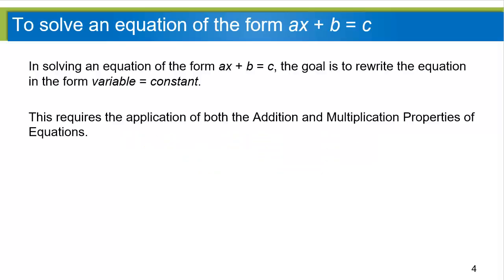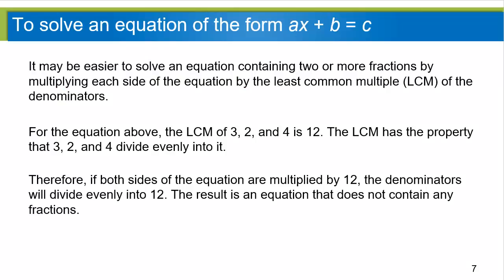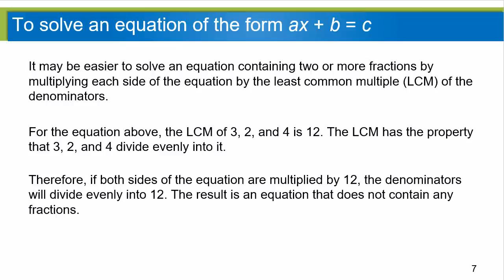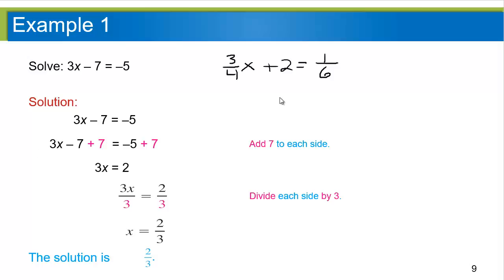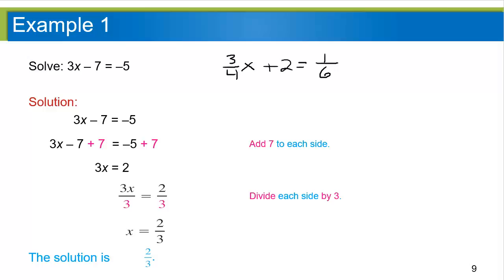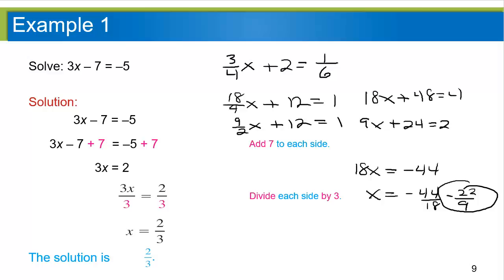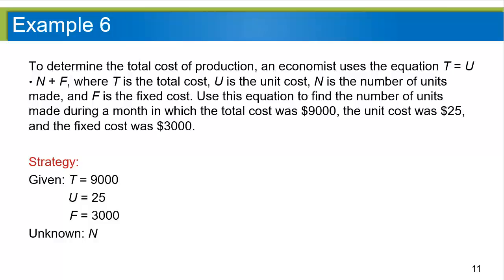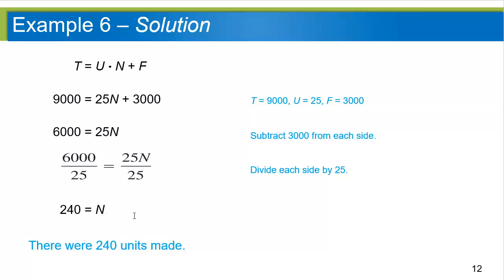Algebra - Solving Equations 1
Solving basic examples of equations